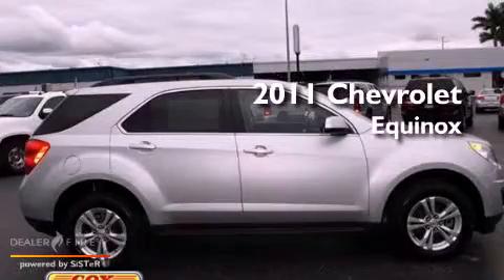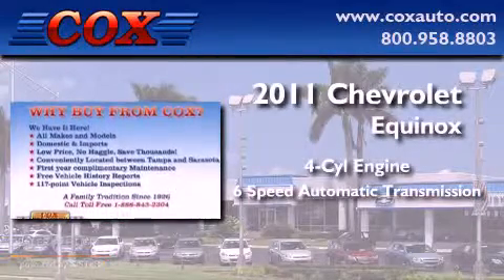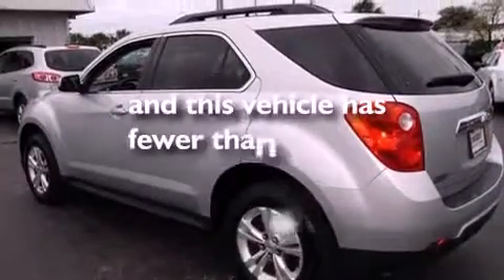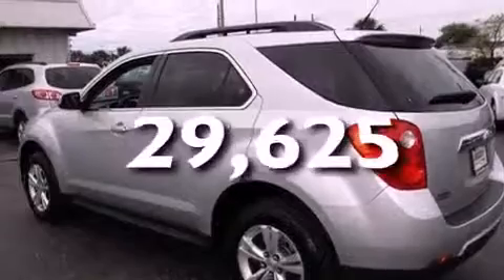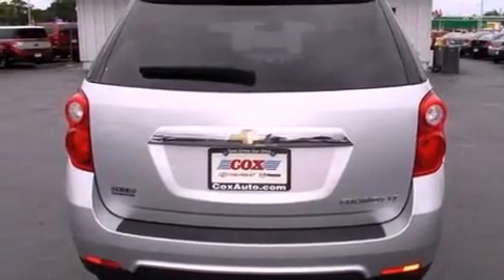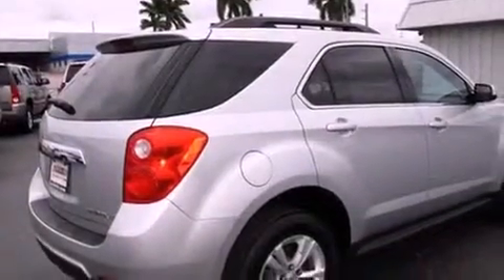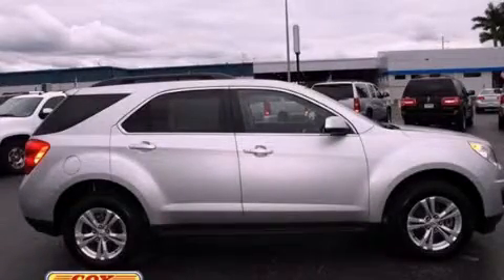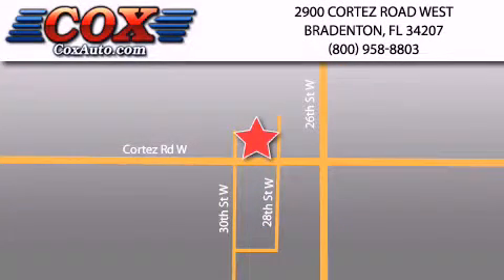2011 Chevrolet Equinox Sarasota FL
Year : 2011

 Make : Chevrolet

 Model : Equinox

 Engine : gas i4 ecotec 2.4/146.5

 Trans . : automatic

 Exterior : silver

 Miles : 29,625

 Interior : black

 Cox Automotive

 2900 Cortez Road West

 2011 Chevrolet Equinox Bradenton FL